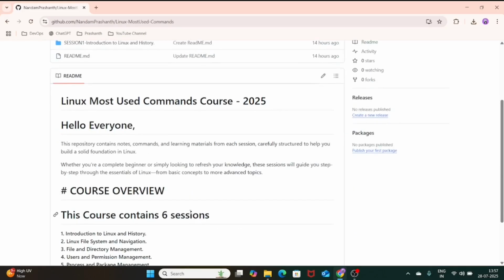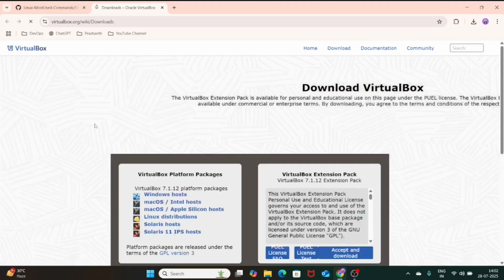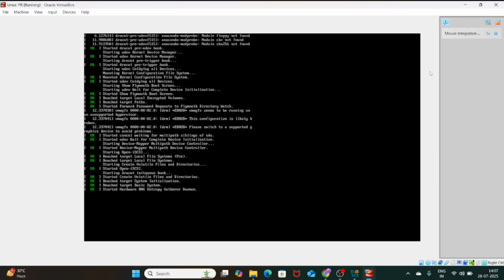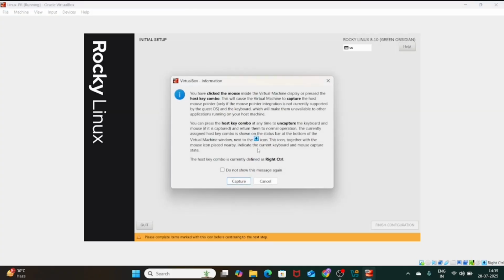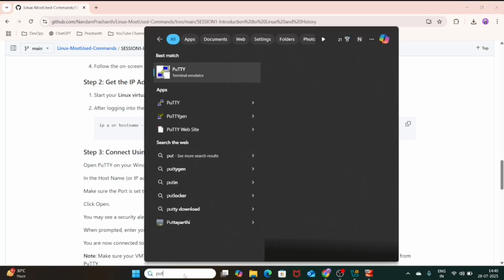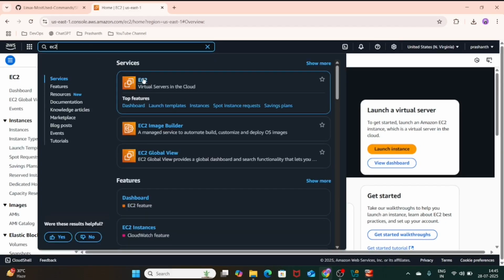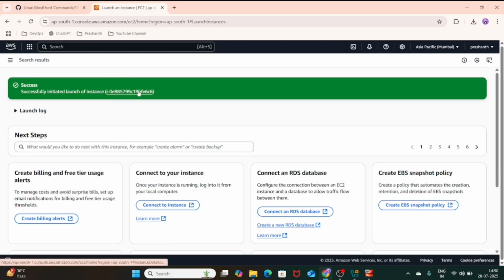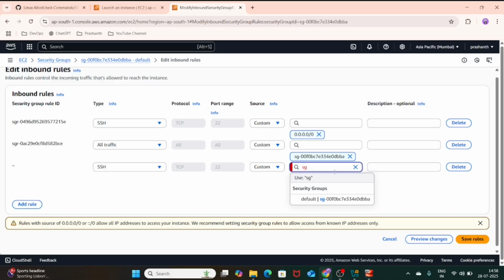Session 1 Introduction to Linux and History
Hello Everyone,

As mentioned I have started a Linux course which explains most used commands, as a part of it I have created a First sessions.

1. What is Operating System
2. Examples of Operating System
3. Popular Linux Distributions
4. Introduction to Linux and History
5. Creating an VM in local machine with the help of Virtual Box
6. Connecting to it via Putty
7. Creating an EC2 instances
8. Connecting to it via Putty
9. Verifying the Logged in user information
10. Verifying the OS information via commands.